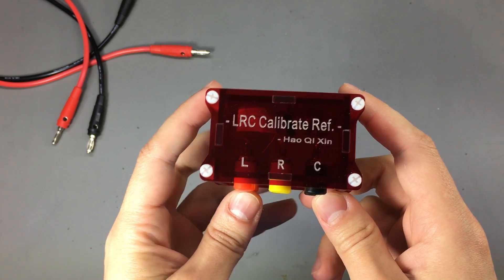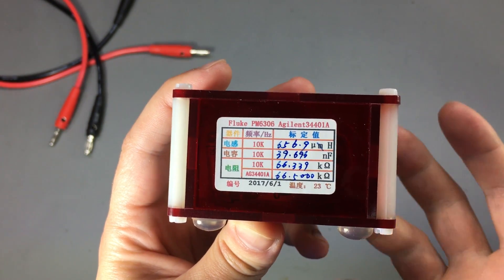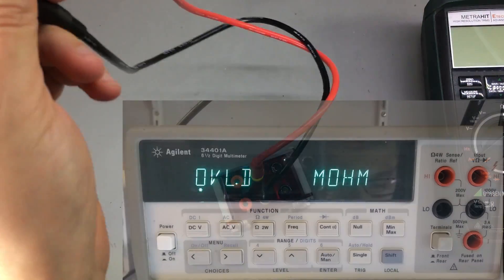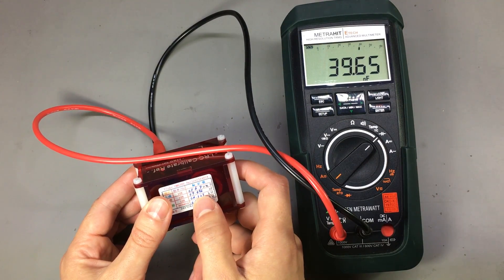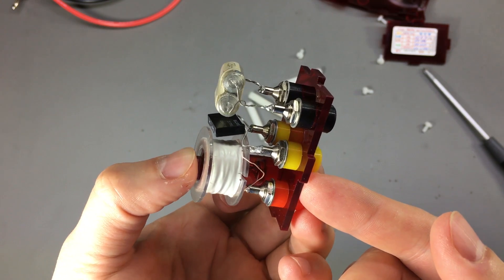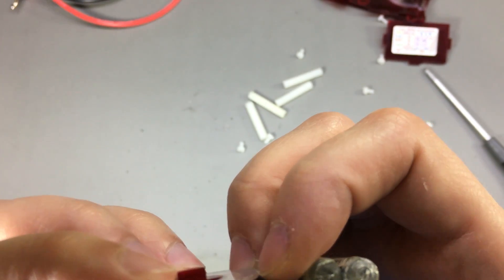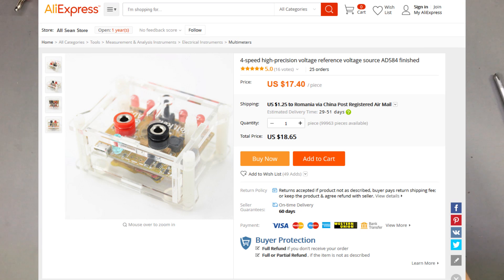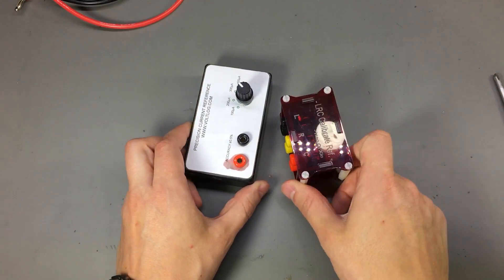Voltlog #166 - LRC Reference Box (Hao QI Xin)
In this video we are taking a closer look at the Hao QI Xin LRC Reference Box which contains a couple of polystyrene capacitors, a vishay precision resistor and an un-marked inductor. I also talk about getting the AD584 voltage reference box, however it is hard to find the LH version.